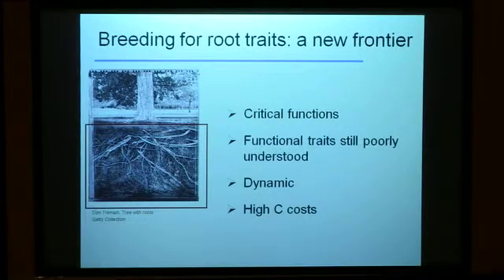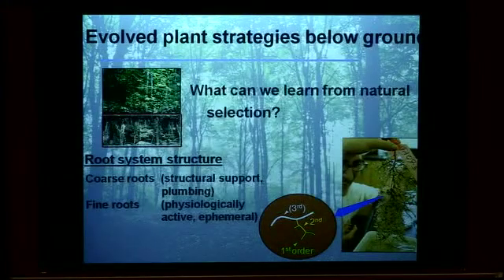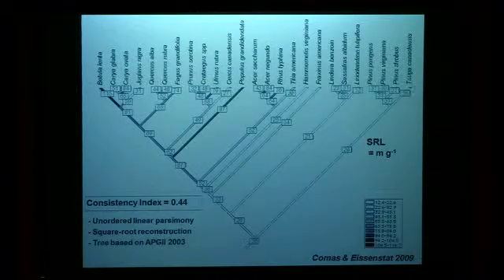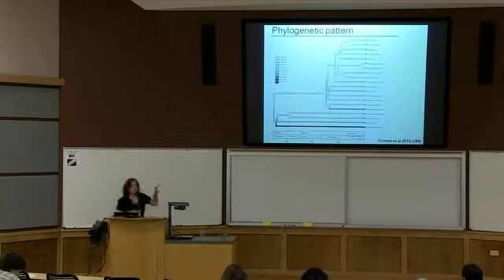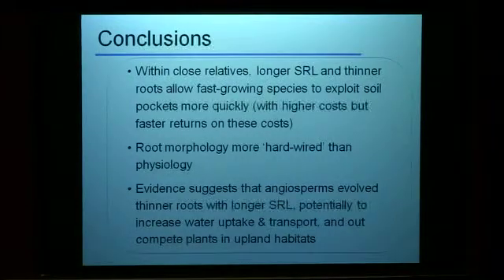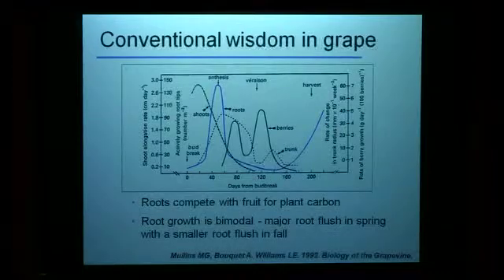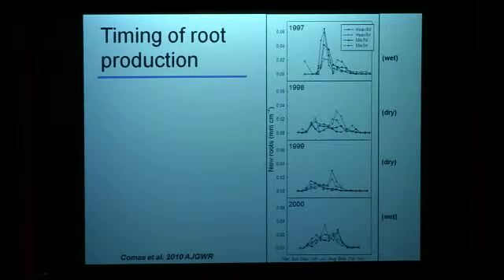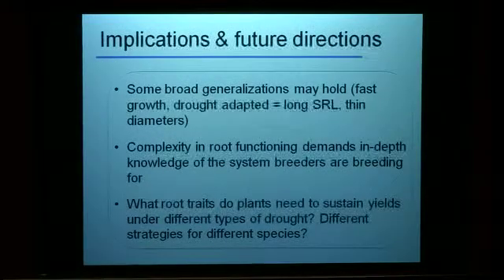Root dynamics and functioning governed by biological and environmental factors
Root dynamics and functioning governed by biological and environmental factors. By Louise Comas. Taken during the CSU symposium on drought tolerance. 2012